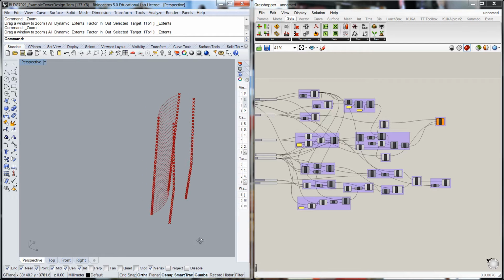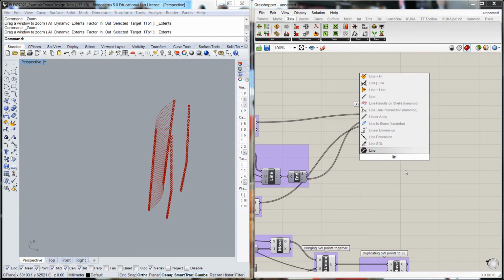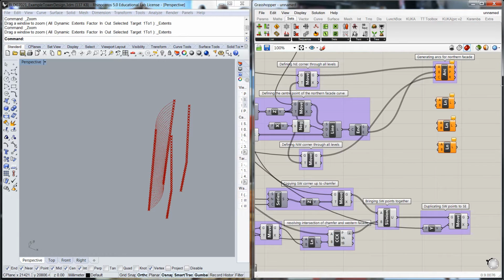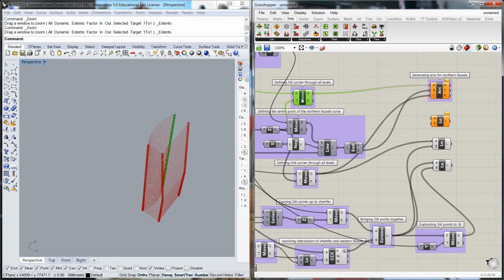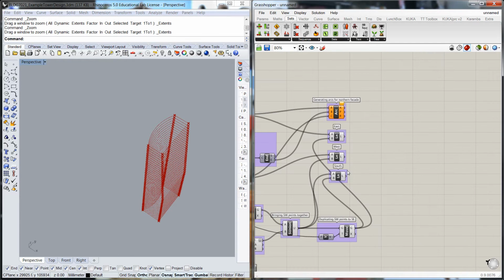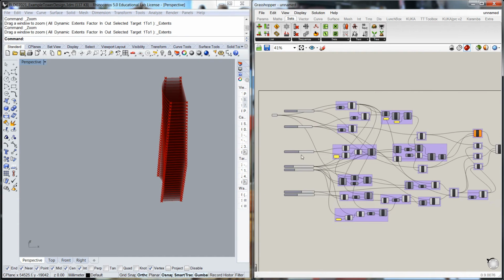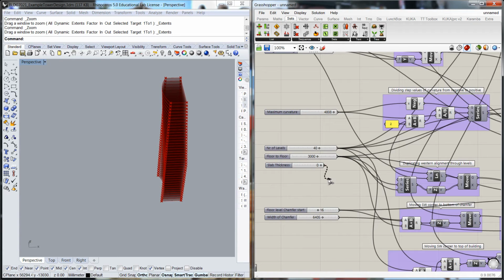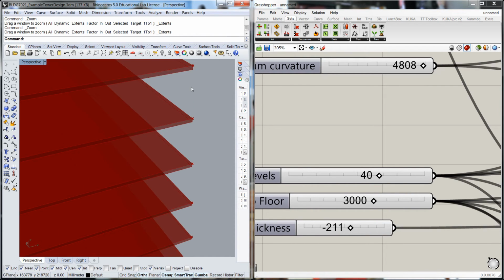BLDG7021 ExampleTower Video5 FloorSlabsComplete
Closing off the bounding curves to define the floor plates